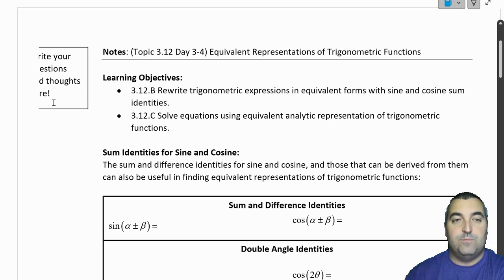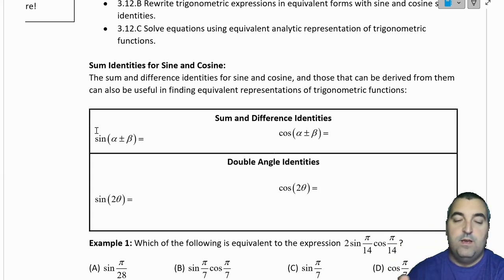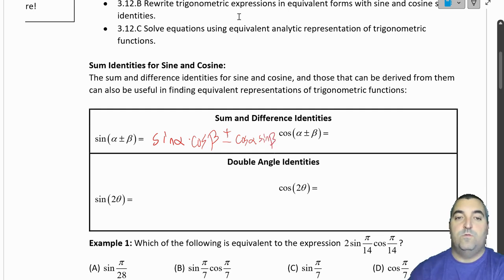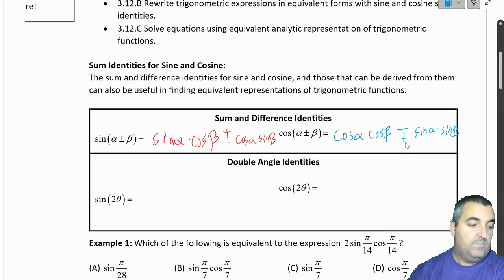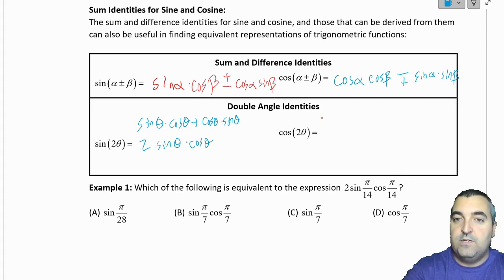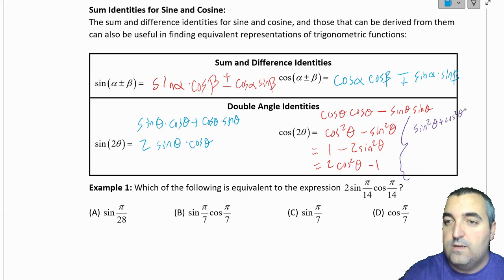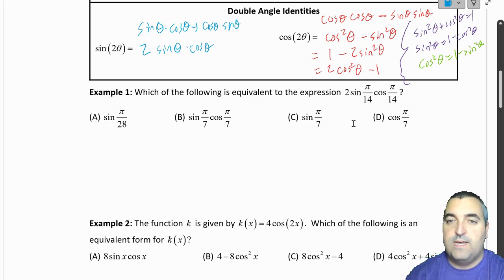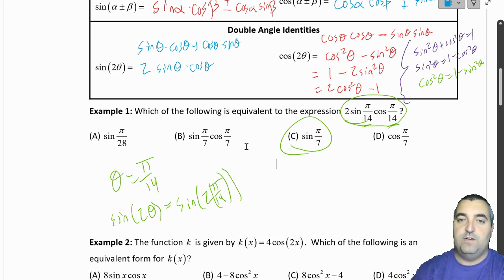3.12 Equivalent Representations of Trig Functions Part 3